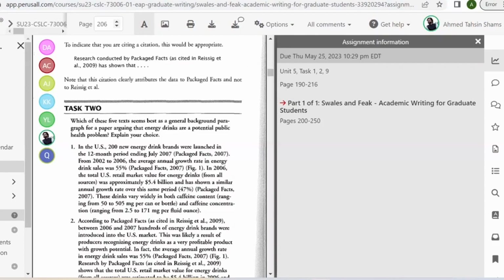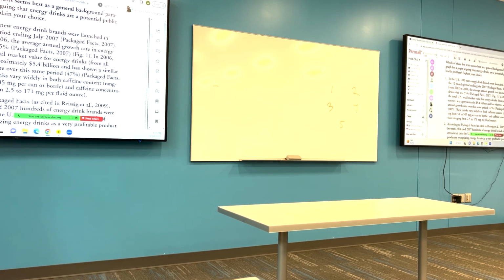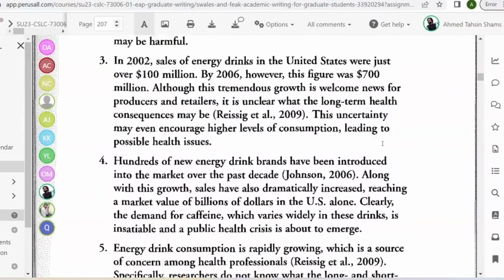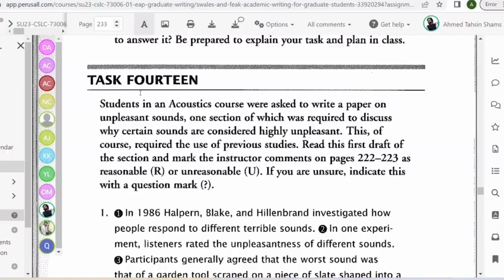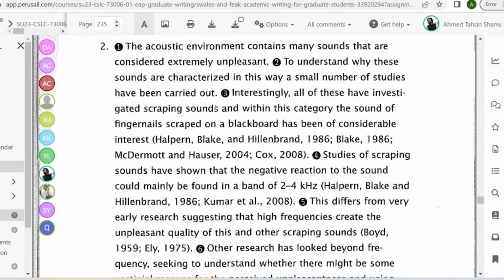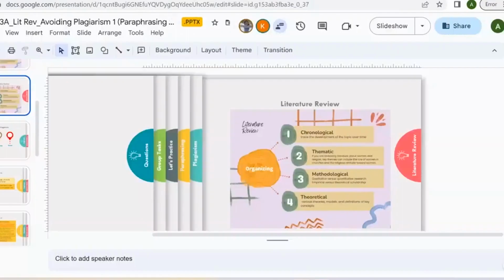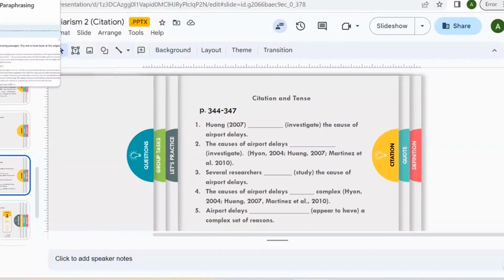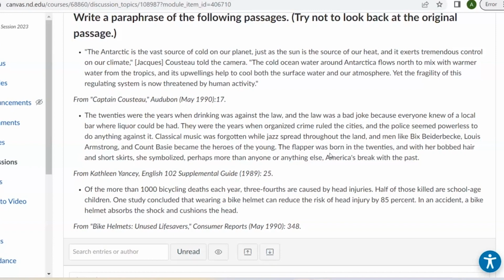SU23 Lecture 3: Avoiding Plagiarism: Paraphrasing & Summarizing Sources, Quotes & Citations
Course:
Campus: University of Notre Dame, USA [Summer 2023]
Required Book: "Academic Writing for Graduate Students: Essential Tasks and Skills" by Swales and Feak, 2012, 3rd Edition
Instructor: Ahmed Tahsin Shams, Visiting Scholar, Center for the Study of Languages and Cultures, English for Academic Purposes Program, University of Notre Dame, Indiana [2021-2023]